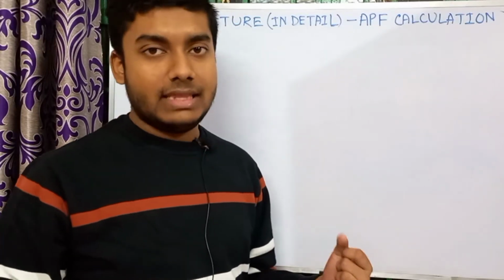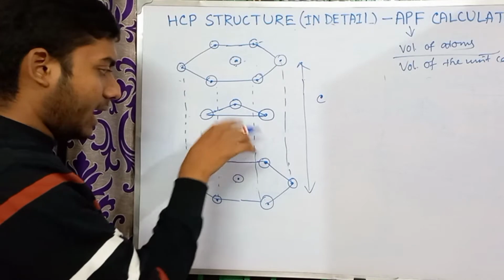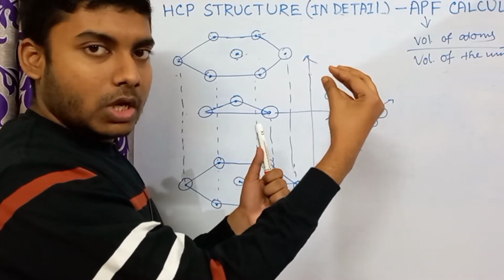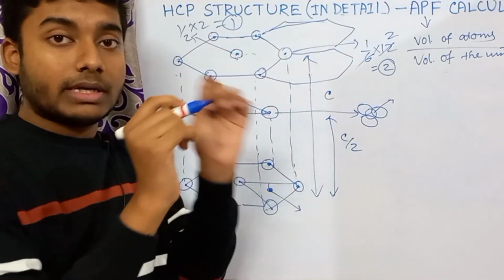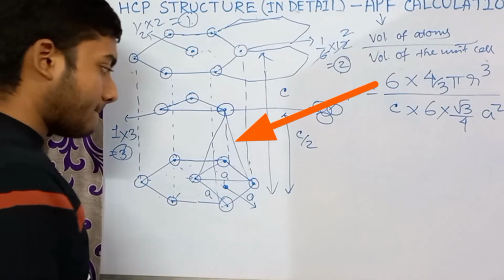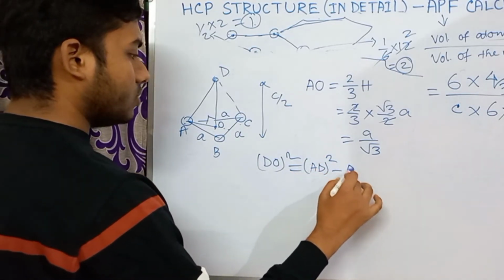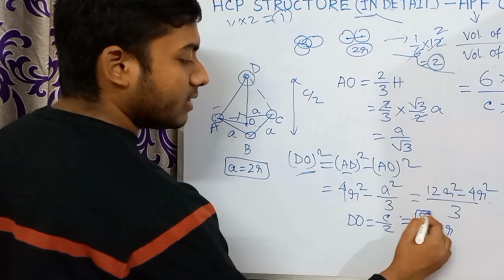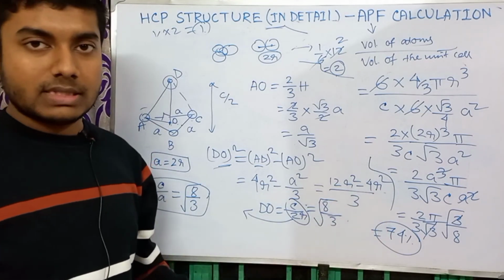Hcp Structure Detail Discussion|Atomic Packing Fraction Calculation of Hcp Unit Cell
Here I have discussed detailly the structure of hcp unit cell and also calculate the atomic packing fraction(apf) of hcp structure. 🔻Another Videos: